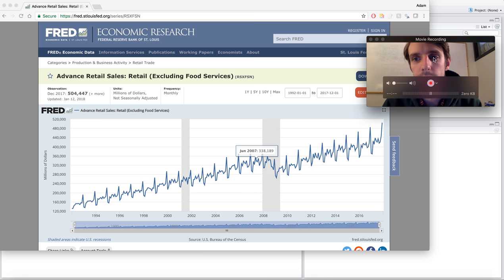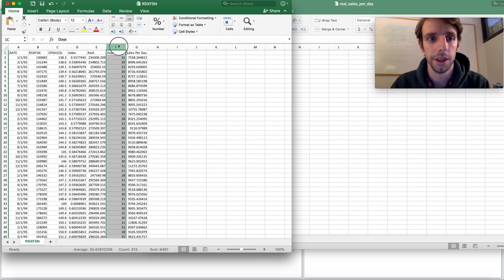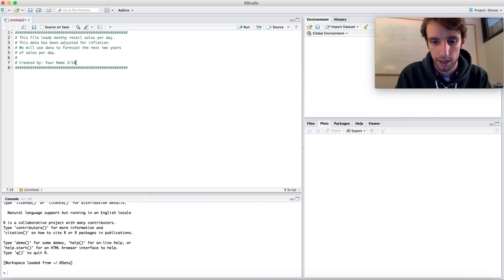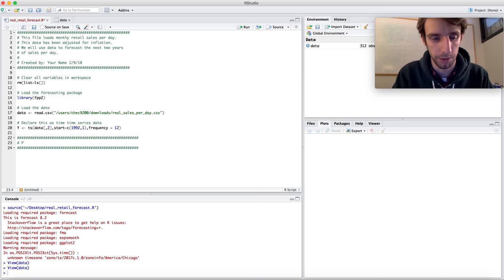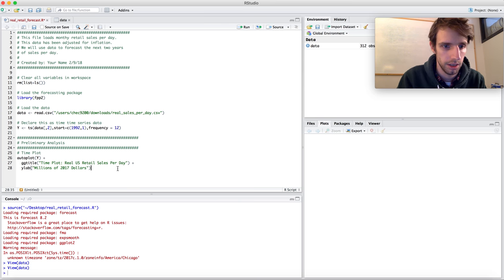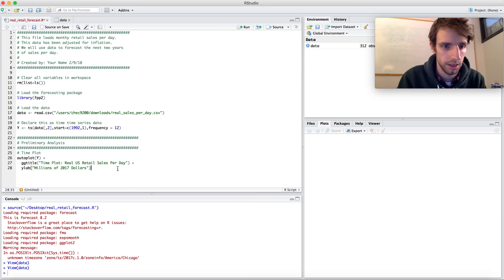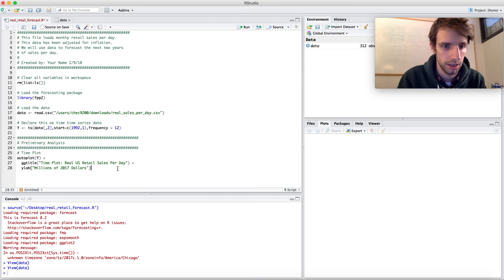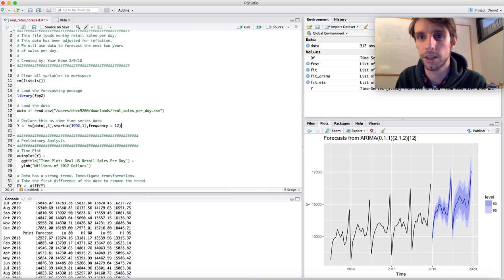Time Series Forecasting Example in RStudio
Demonstrates the forecasting process with a business example - the monthly dollar value of retail sales in the US from 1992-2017. See links below for CSV file and textbook.